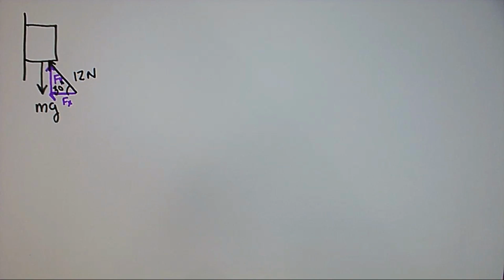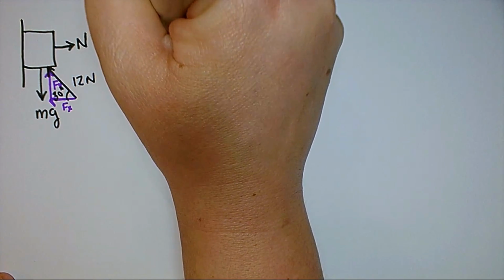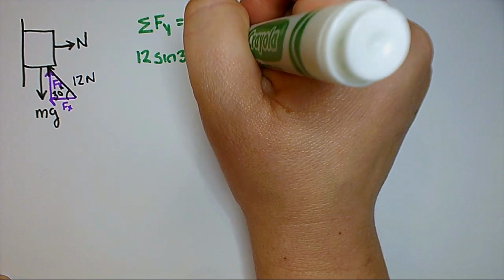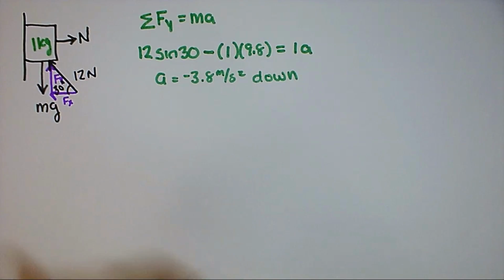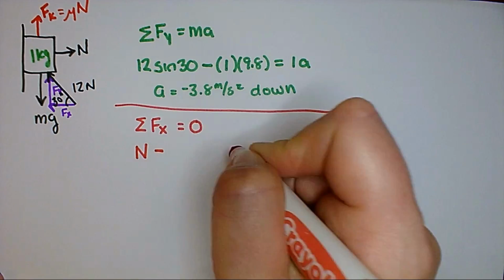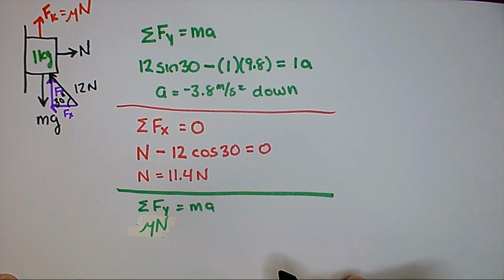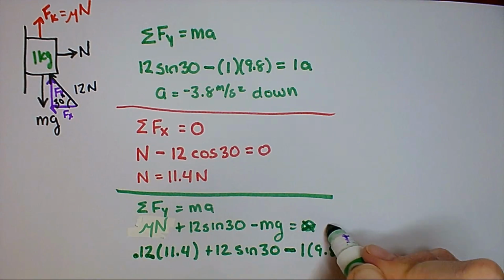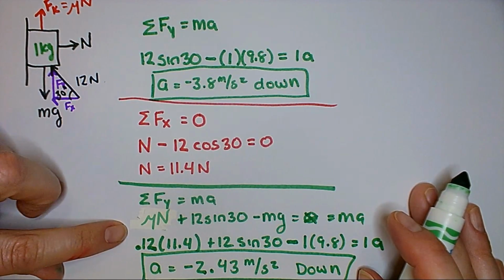Newton's Second Law F=ma